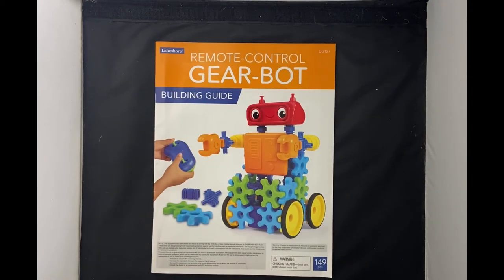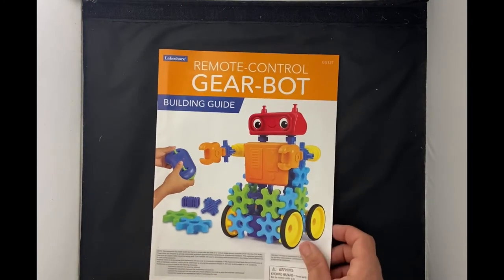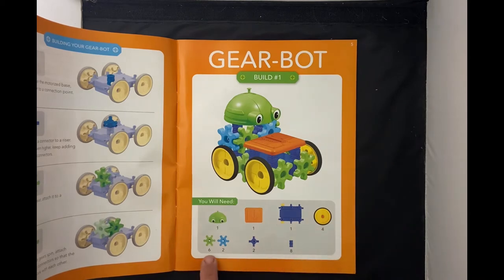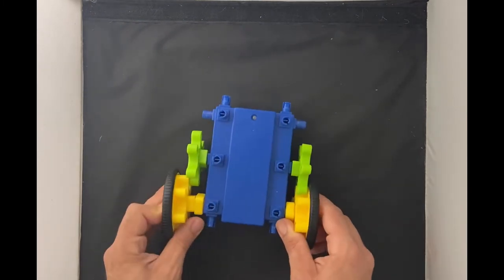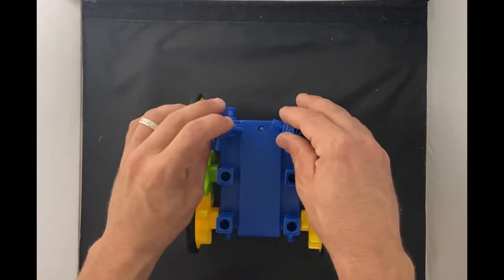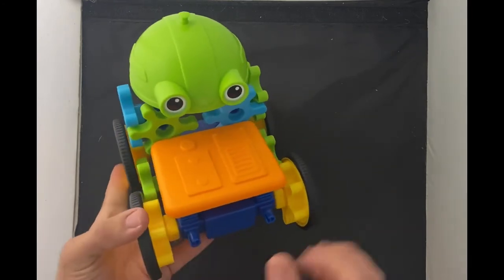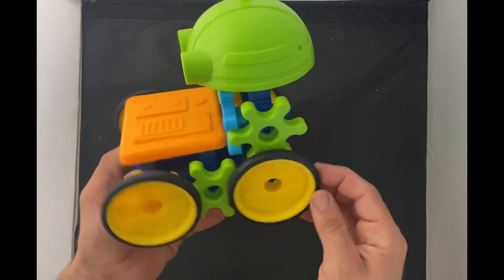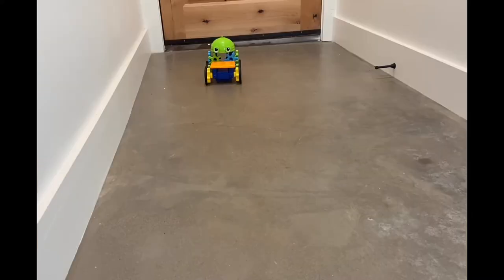Crazy Gear Bots Kids Toy Lakeshore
Full demonstration and construction of lakeshore toy gear bots for kids. Fun gears and building.